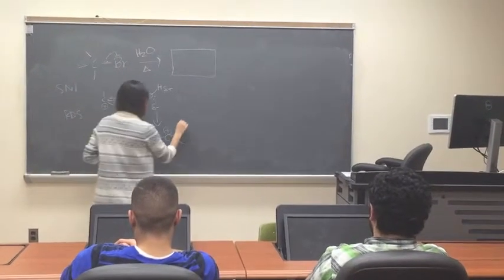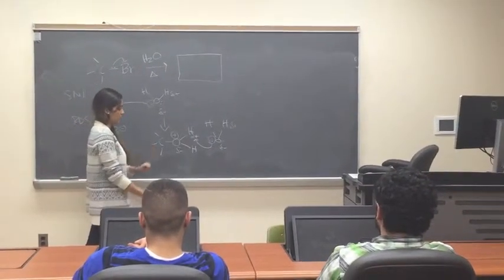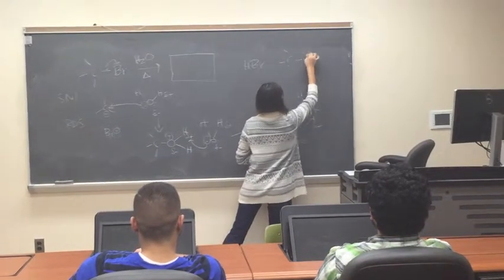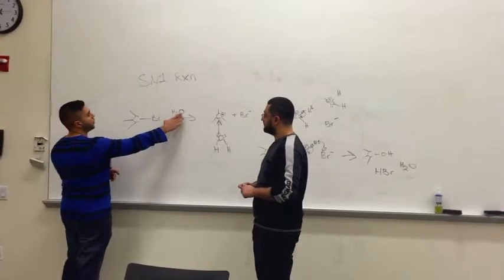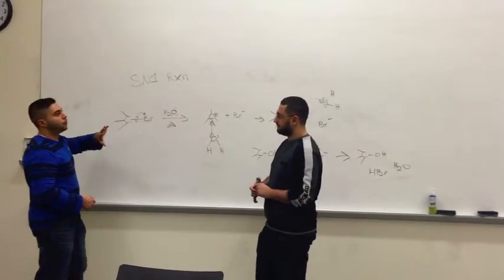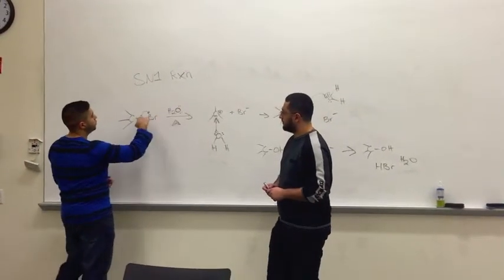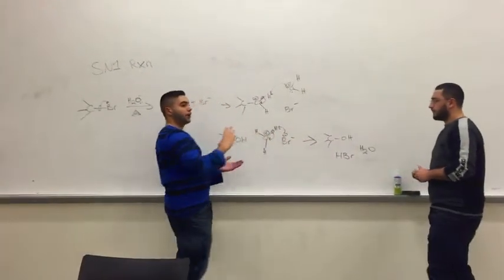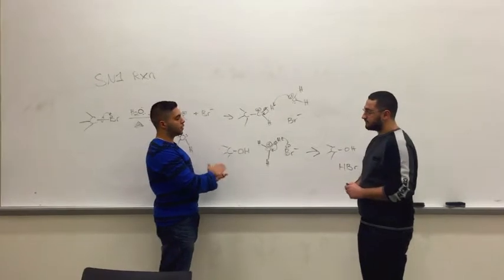Presentation of Sn1 Rxn Ronen Isacharov, Gela Gelshvili, and Arely Mayen